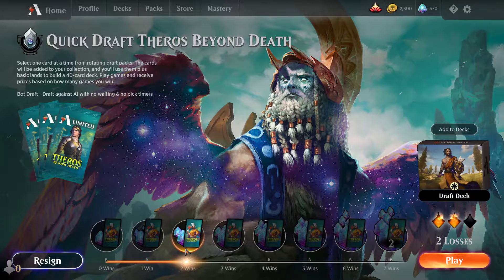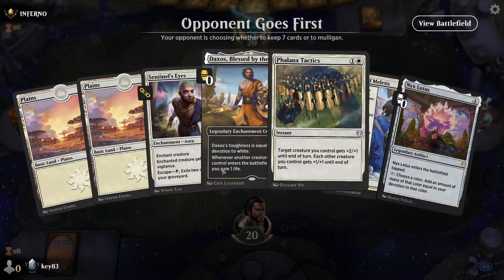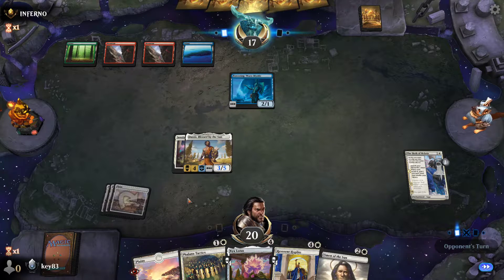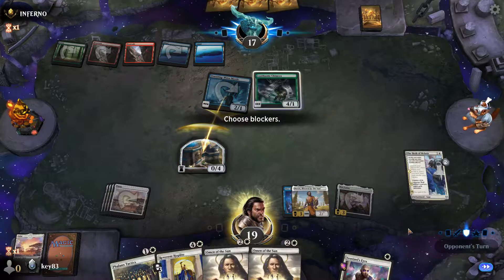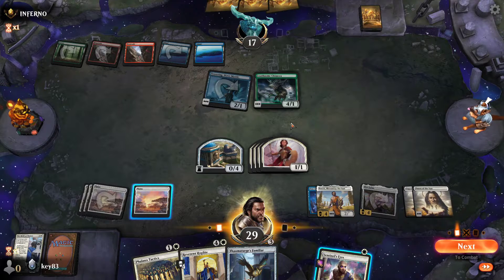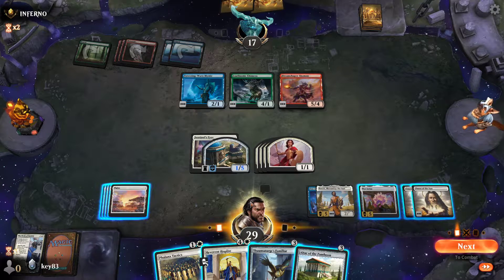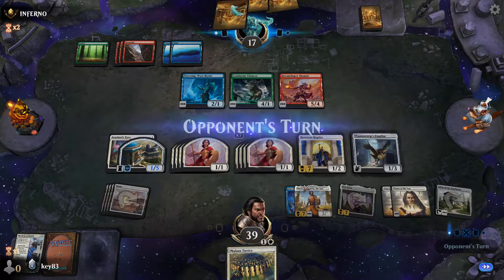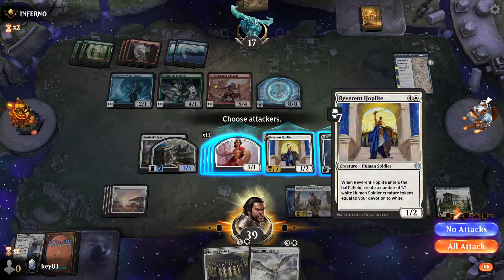Theros Draft! part 1.5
Welcome to Kitchen Table Games.